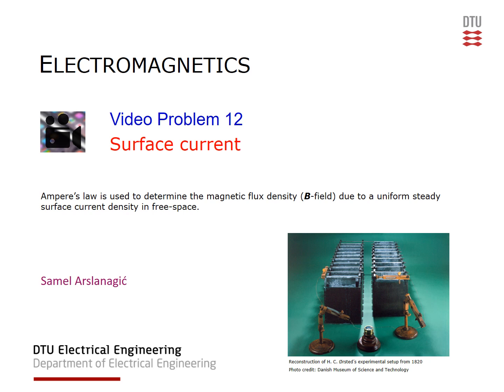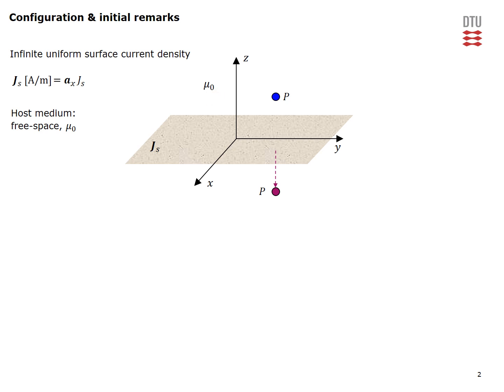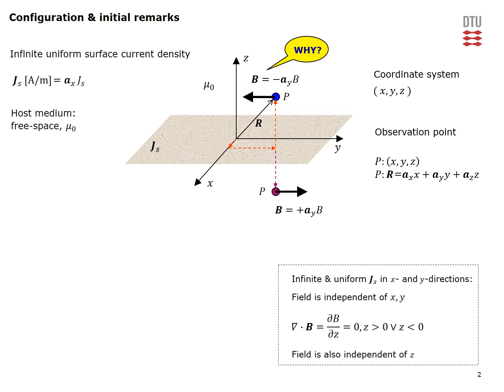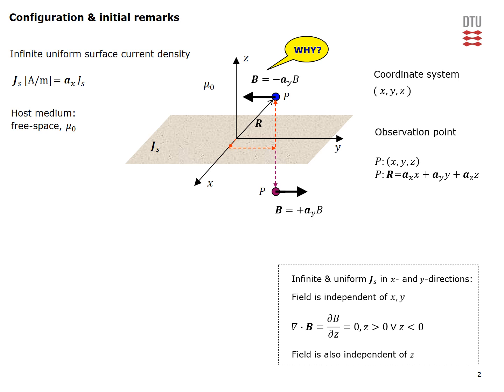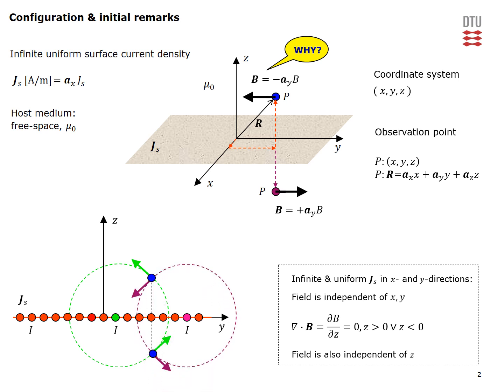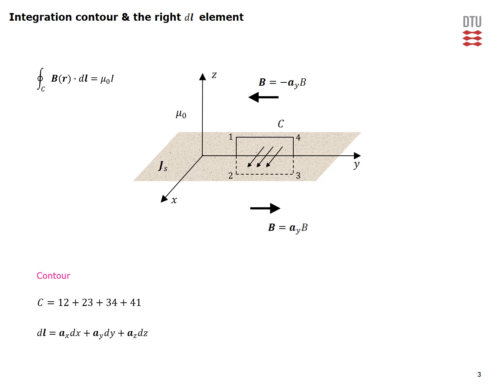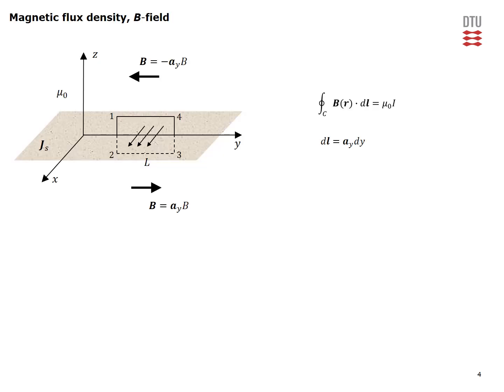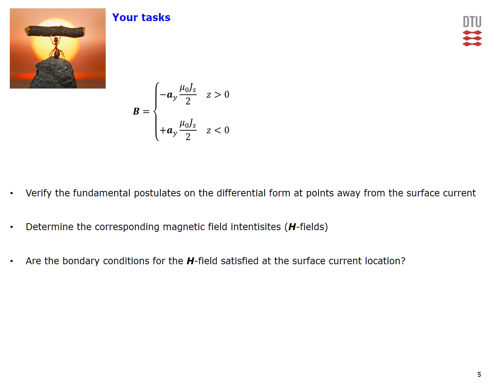VP12 Surface Current Sheet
Ampere’s law is used to determine the magnetic flux density (B-field) due to a uniform steady surface current density in free-space.